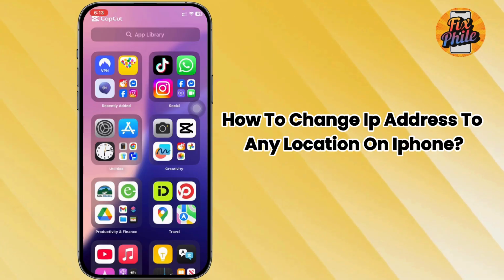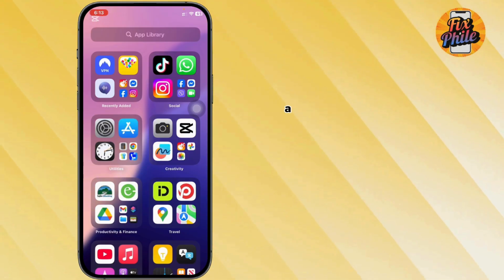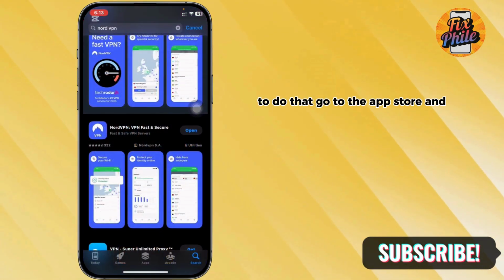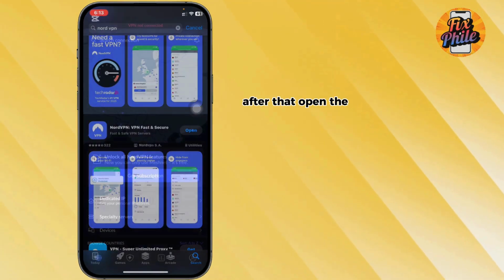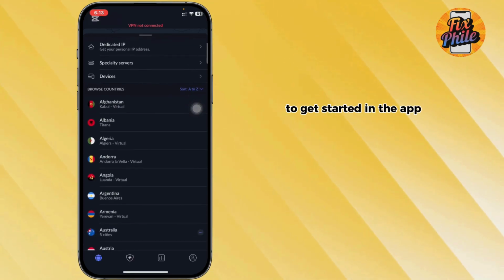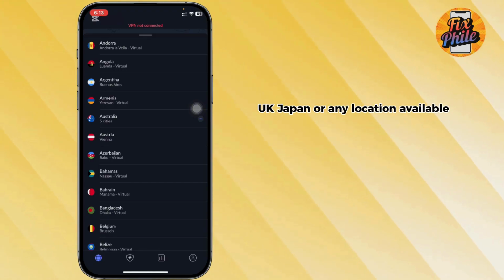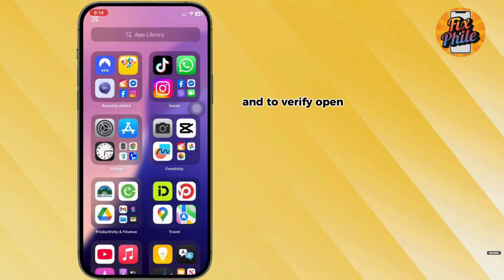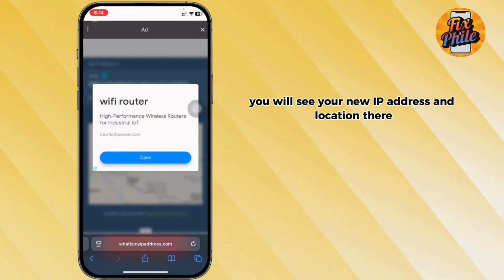How To Change IP Address to Any Location on iPhone (2025 Method)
Want to change your iPhone’s IP address to appear in another country? This 2025 tutorial reveals how to switch your IP to any location like the US, UK, Canada, Australia, or Hong Kong using trusted VPN apps and manual settings. Ideal for accessing geo-restricted content, increasing privacy, or troubleshooting app restrictions. Learn the safest and most effective ways to mask or relocate your IP address directly from your iPhone.